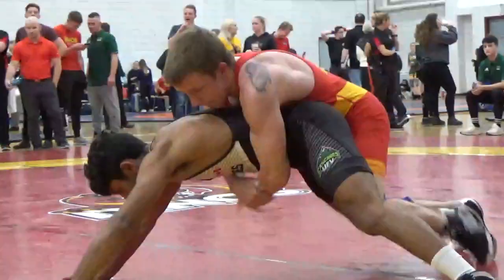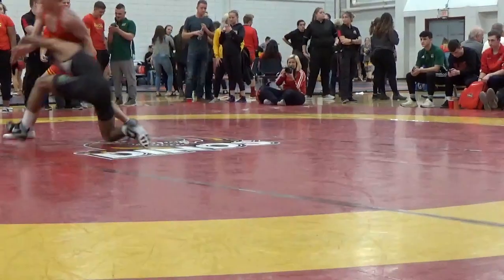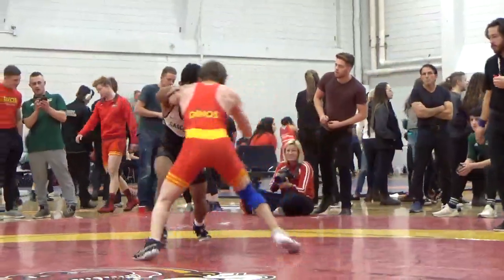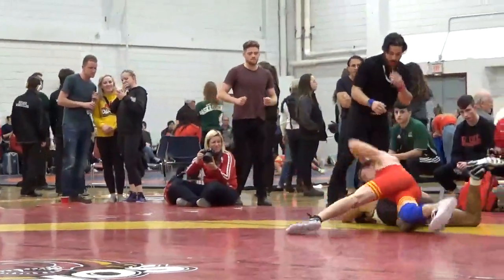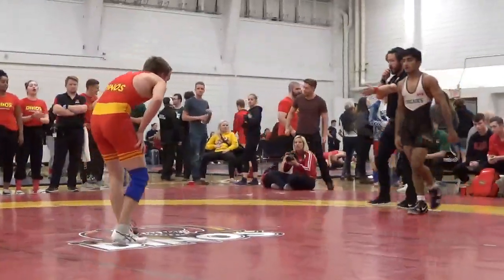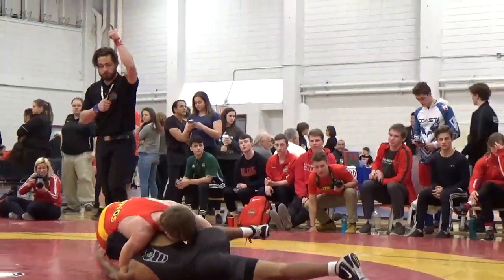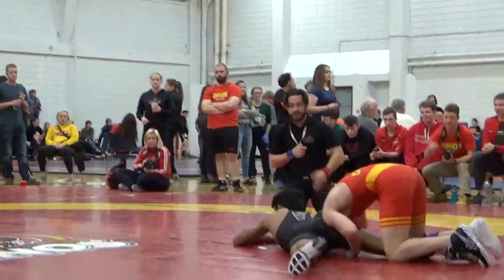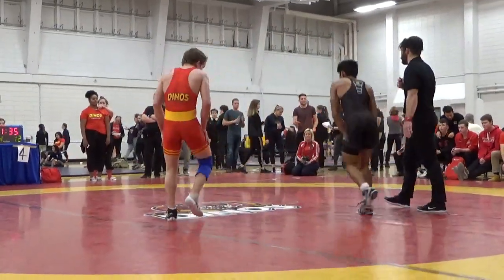2018 Dino Open FS54kg Josh Skory University of Calgary vs Simran Brar UFV Part 2